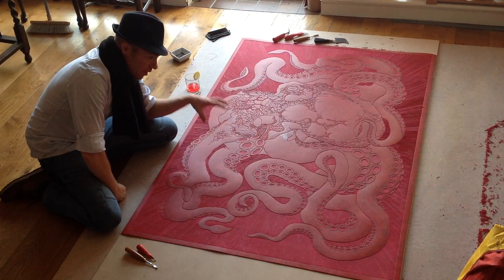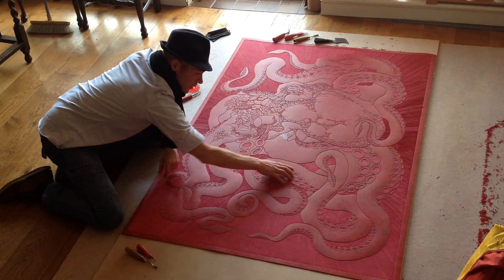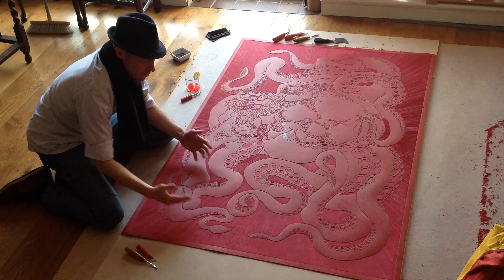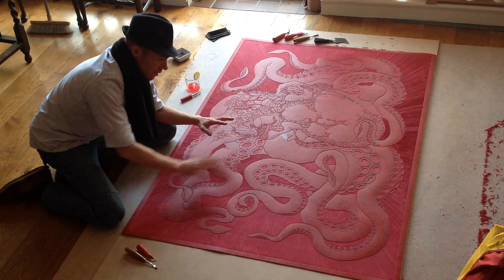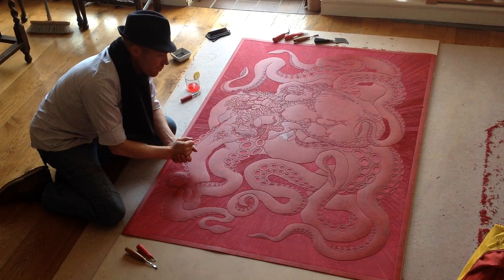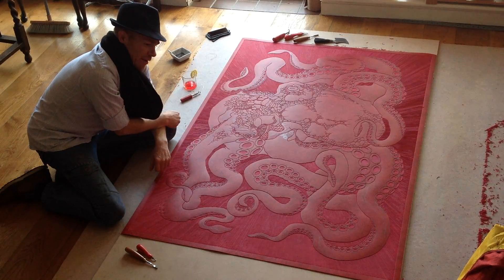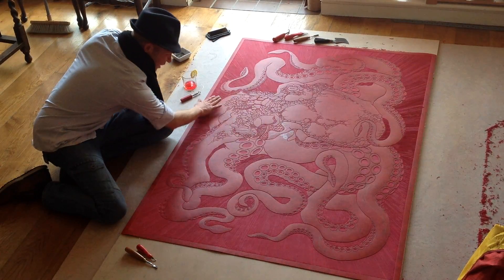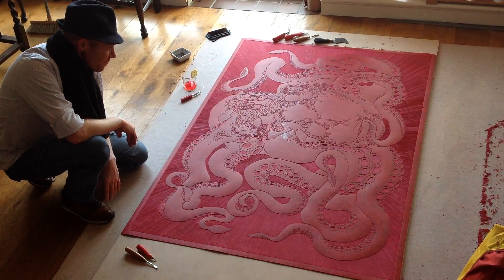IOctopus s1e7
series 1 episode 7 ,, IOctopus the making of ,,, so far so good and lots of work done since the last video ,,